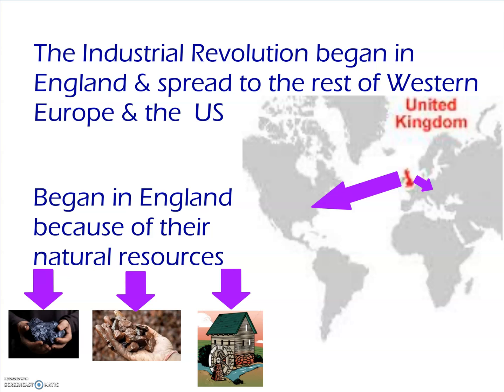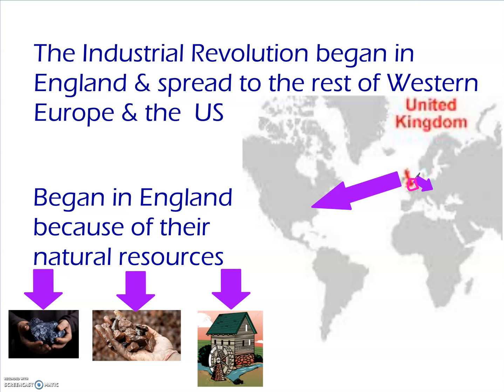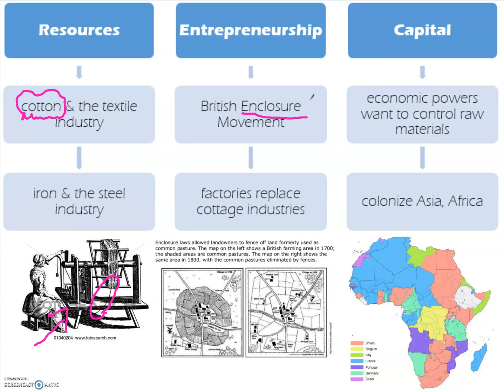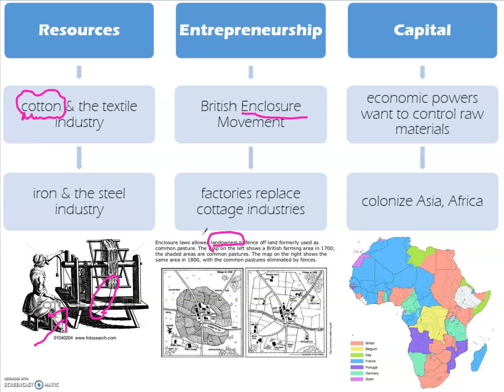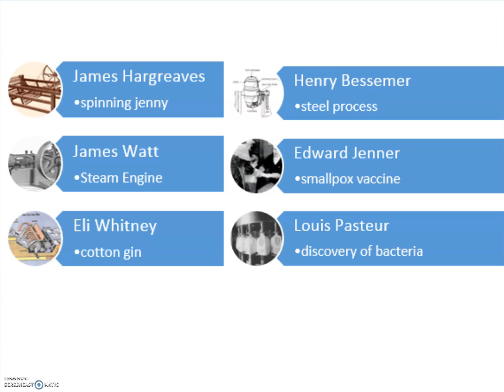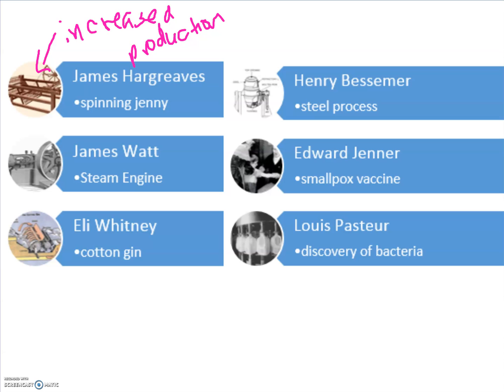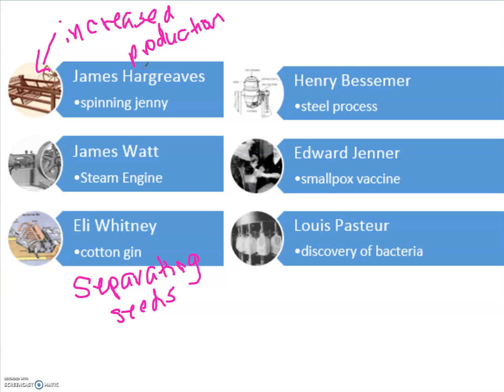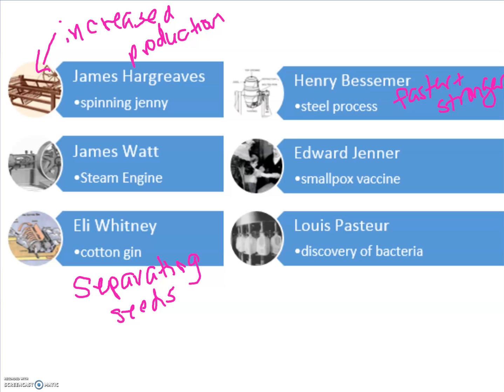Flipped Notes - Industrial Revolution WHII.8a